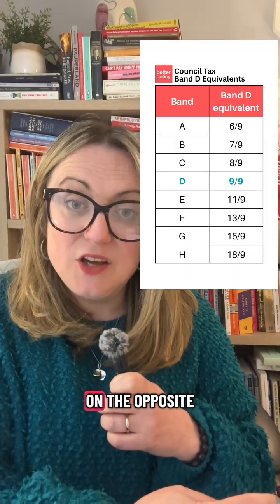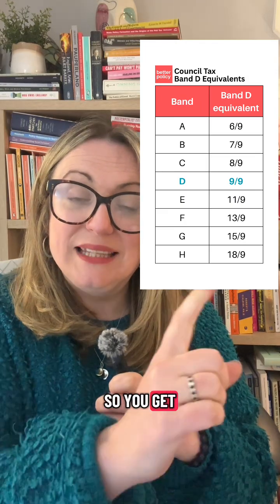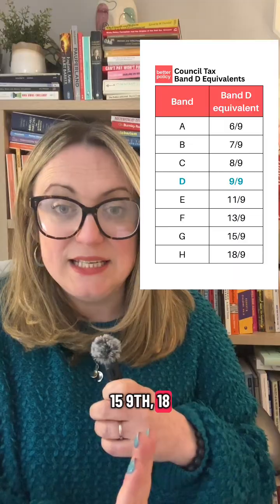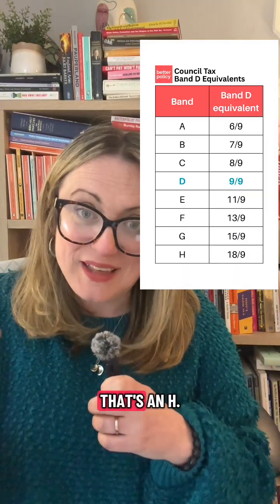What the F is an average band D? And why is “average band D” so misleading?